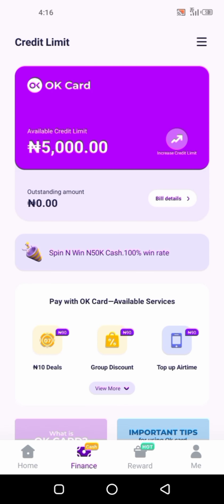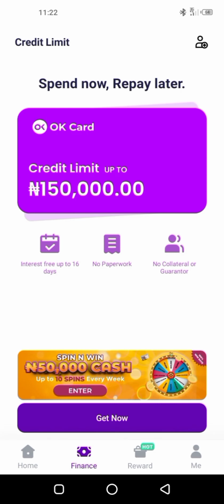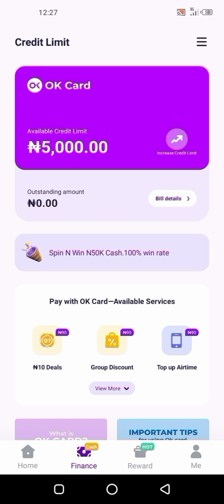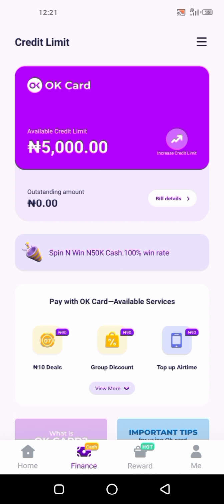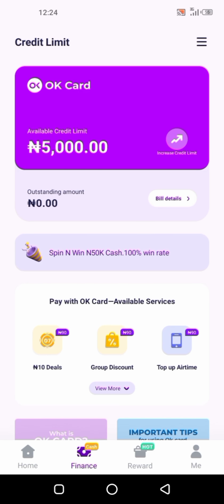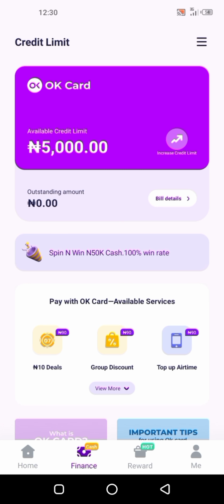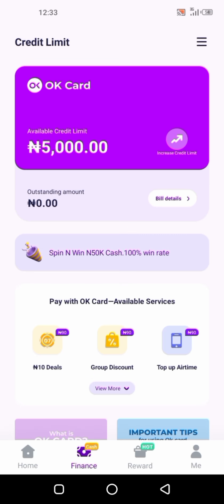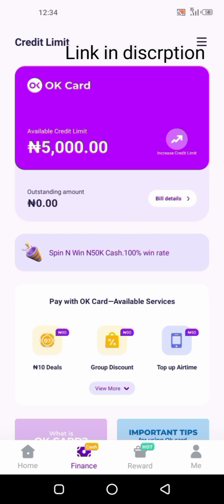Apply for OK card overdraft! Both New and existing users can apply for this 😱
I use the PalmPay app for free bank transfers and to get discounts on airtime and more. Signup today  and get N100 airtime for Free